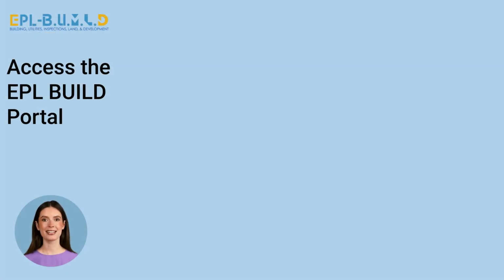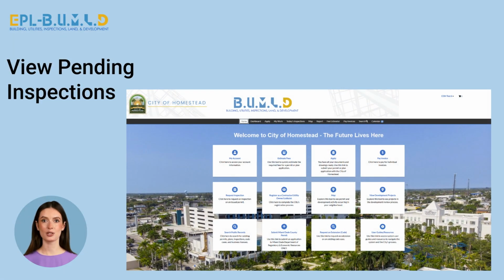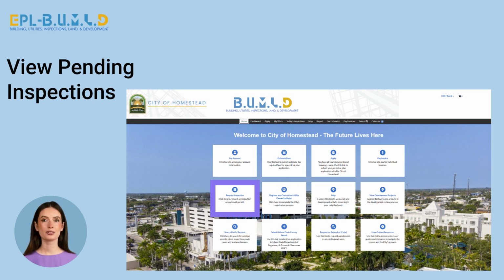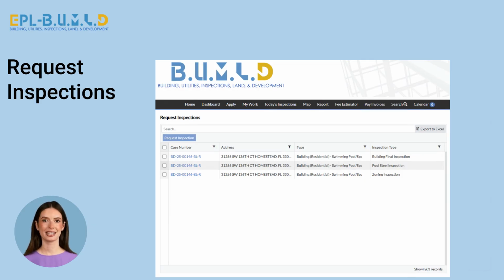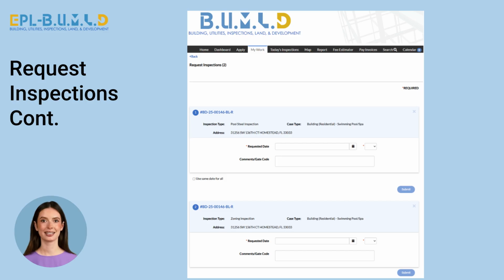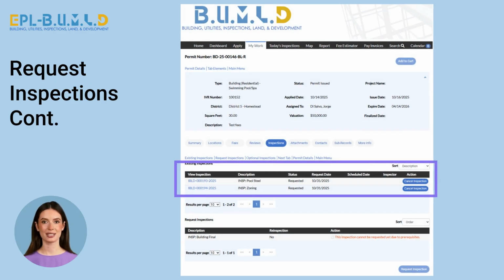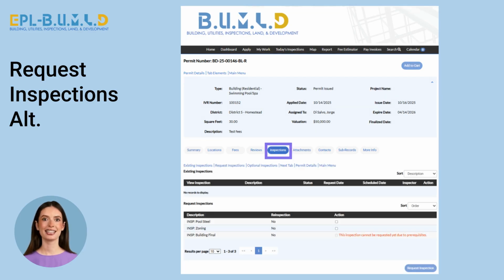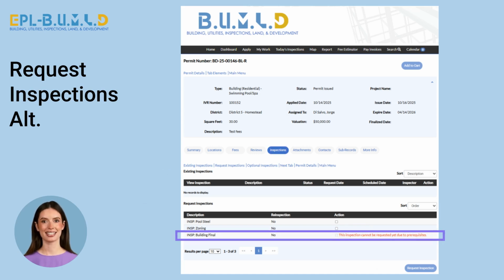How To Request Inspections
The purpose of this tutorial is to provide step-by-step instructions on how to request work inspections, using the City of Homestead's Enterprise Permitting and Licensing portal, also referred to as EPL Build.

This tutorial covers the following topics:
1. How to access the EPL Build portal.
2. An overview of the My Work tool where you can manage your permits.
3. How to view pending inspections on an issue permit.
4. How to request inspections